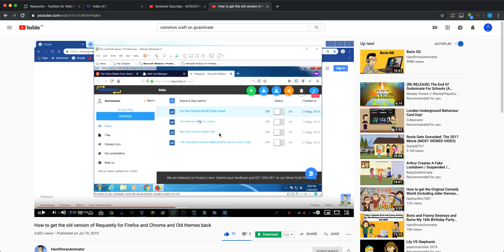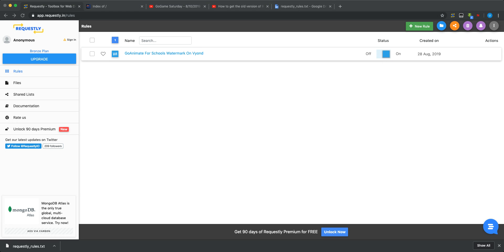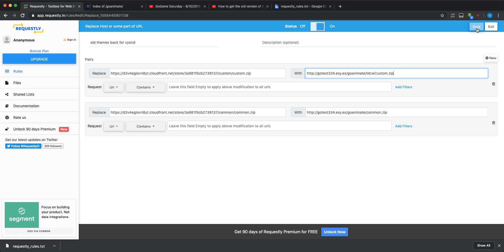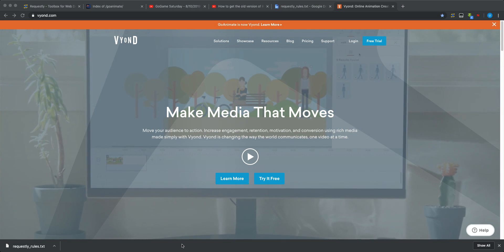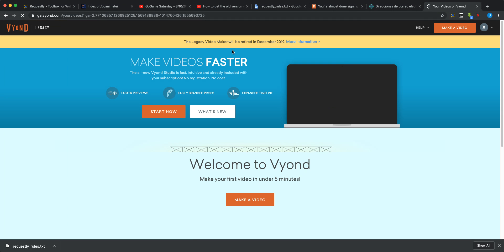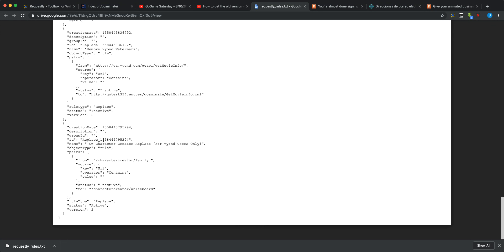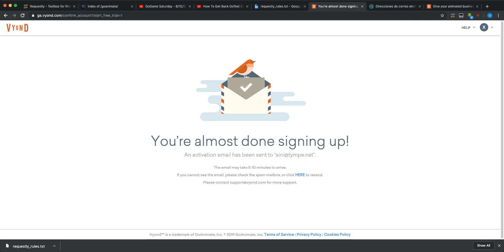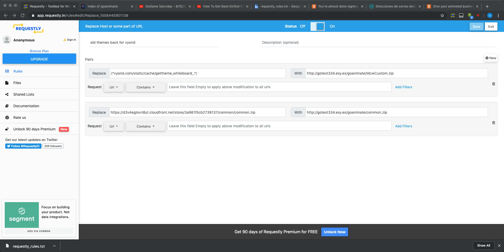How To Get The Mega Comedy World Back On Vyond And GoAnimate4Schools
How to get comedy world back Goanimate4schools since GoAnimate4Schools is Shutting Down On 30th June 2019
Replace:

The Old Music For Both GoAnimates

Credit To GoTest334 YouTube (A.K.A. GoAnimate Noogai89) And NathanWin7587

Inspired By: HanifImranAnimator Once Again